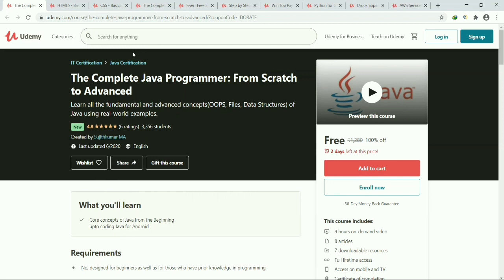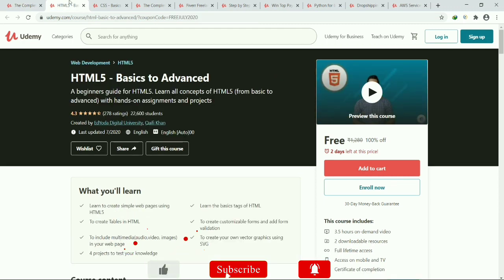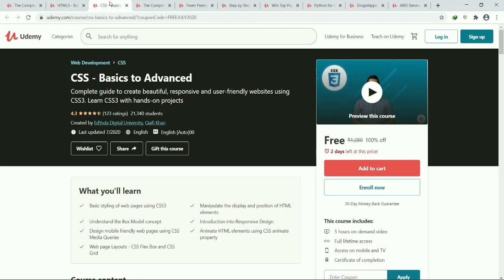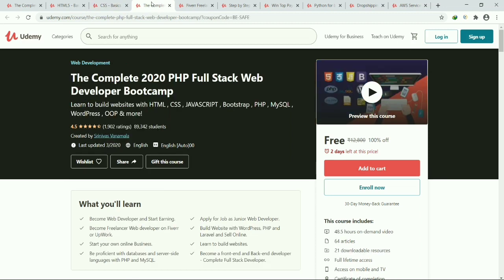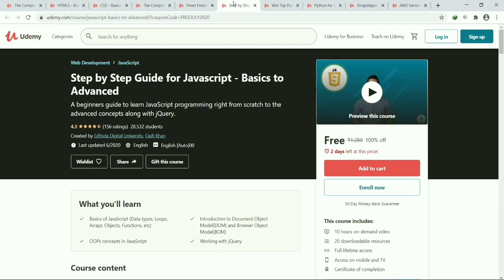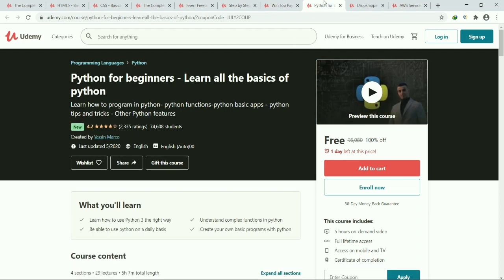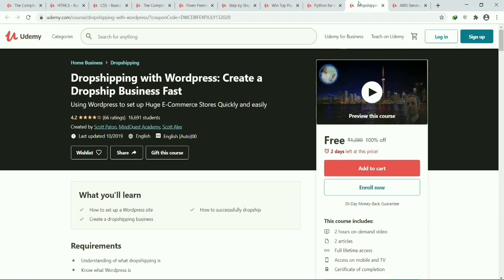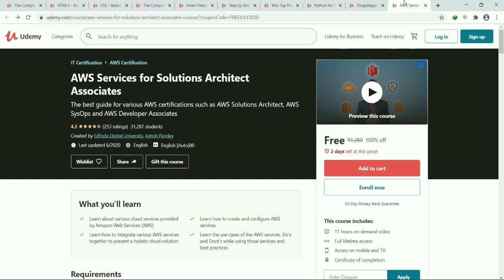Udemy Free E-learning Courses Online | Online Certificate Free | New Best Courses Enroll Now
Courses

CouponCode=DORATE

CouponCode=FREEJULY2020

CouponCode=FREEJULY2020

CouponCode=BE-SAFE

CouponCode=4CA31716CA12B6D11AAC

CouponCode=FREEJULY2020

CouponCode=FREE2020I

CouponCode=JULY2COUP

CouponCode=DWCDBFEXPJULY132020

CouponCode=FREEJULY2020

Topics Covered In This Video :
udemy premiere pro
udemy online courses
udemy python
udemy certification
udemy it
course machine learning
downloading udemy courses for free
free courses
free online courses with printable certificates
udemy app
udemy free
open culture online courses
udemy india
udemy excel
ethical hacking course free
free training
udemy aws
free online computer courses with certificates
udemy sale
udemy academy
free online learning
free computer classes
wipro udemy
free excel courses
udemy react
free cna training